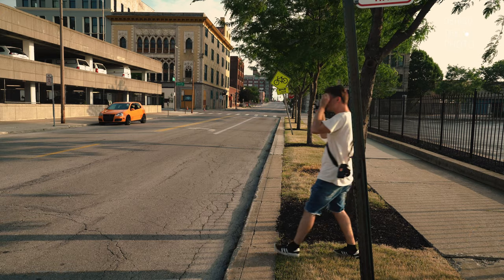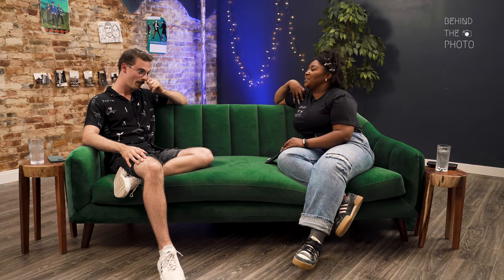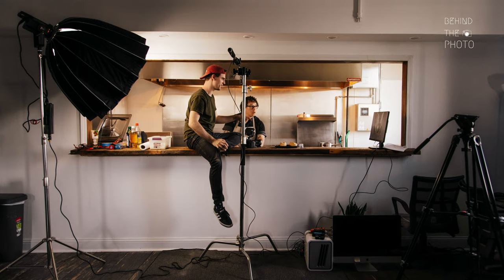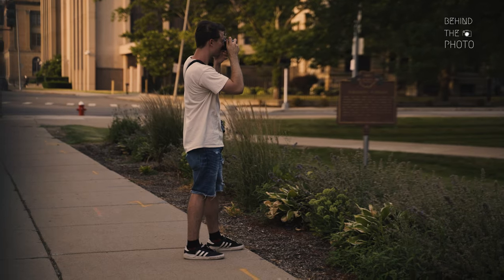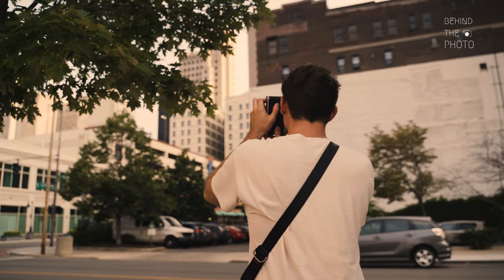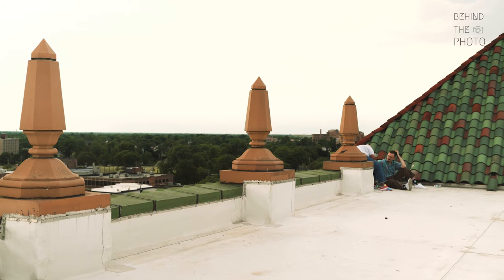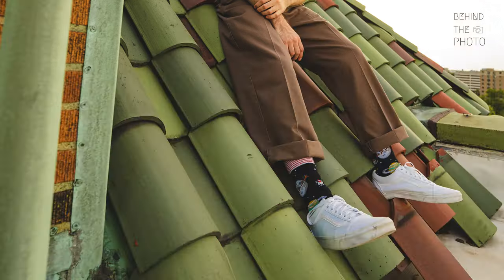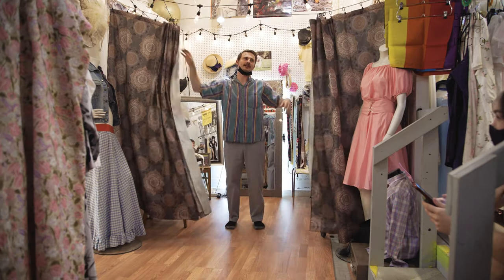Behind The Photo | Pt.1 | Conor Schall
Conor is a Toledo native, Coffee Connoisseur, Photographer and Film Maker, who specializes in digital and film mediums. Take a look at the man Behind The Photo.

JEDAH MCGEE MEDIA ON SOCIAL:
TW @_jmmedia

Midnight Confessions ~House Of Say
Sunsets Somewhere ~Guustavv